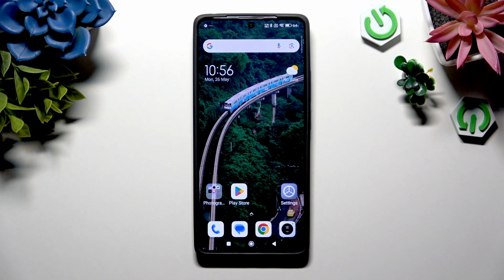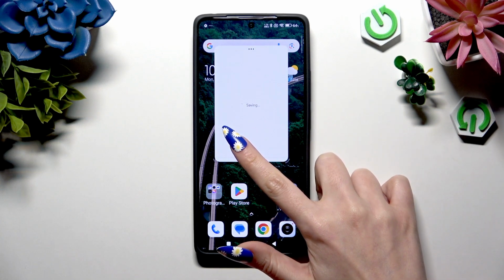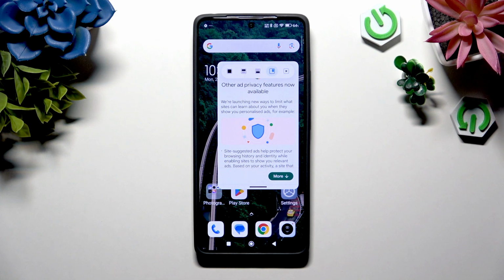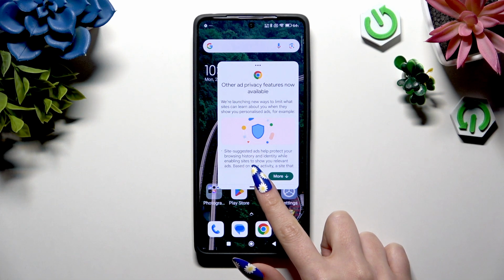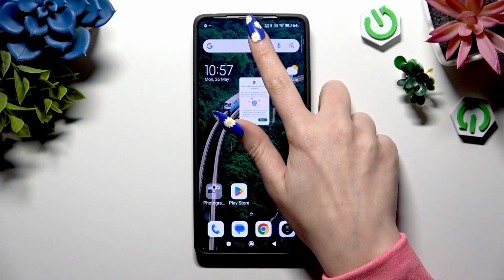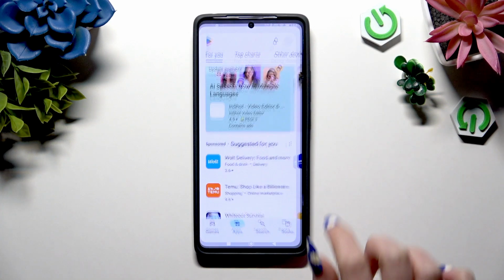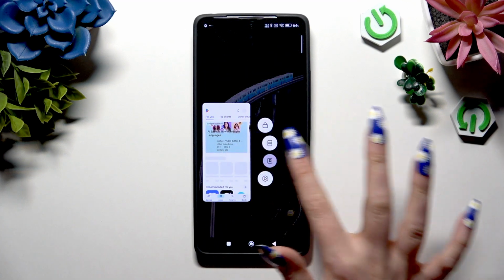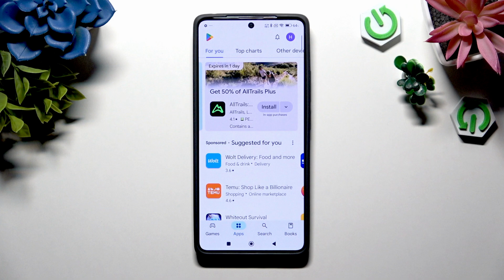REDMI Note 14S – How to Open Apps in Pop Up View (Floating Windows)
Learn how to open apps in pop up view (floating windows) on your REDMI Note 14S. This feature lets you multitask easily by running apps in small, movable windows on your screen. In this video, we show you step-by-step how to launch an app in pop up view, move and resize the window, access more options, and switch between pop up and full screen modes. Whether you want to chat, browse, or use multiple apps at once, the REDMI Note 14S makes it simple to manage your apps with floating windows. Follow along to make the most of your device’s multitasking features.

How to open apps in pop up view on REDMI Note 14S?
How to use floating windows on REDMI Note 14S?
How to close or resize pop up apps on REDMI Note 14S?

0:00 Start and introduction
0:08 Launching an app for pop up view
0:18 Opening app in pop up (floating) window
0:33 Moving and resizing the pop up window
0:42 Accessing more pop up view options
1:00 Closing the pop up app
1:11 Returning to full screen mode